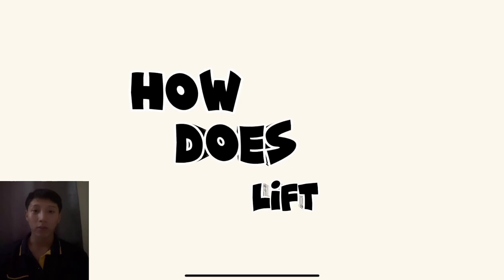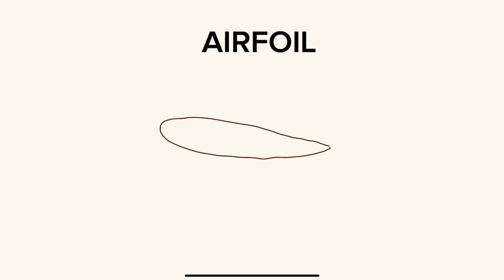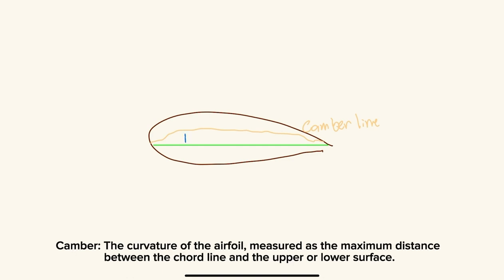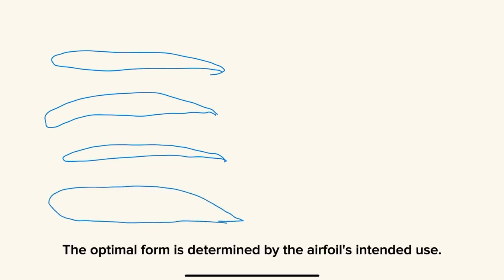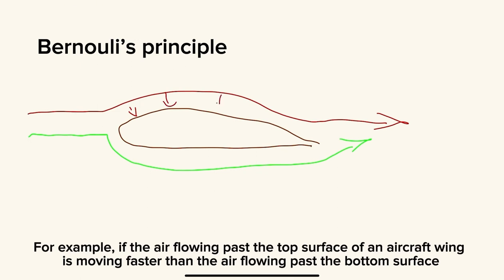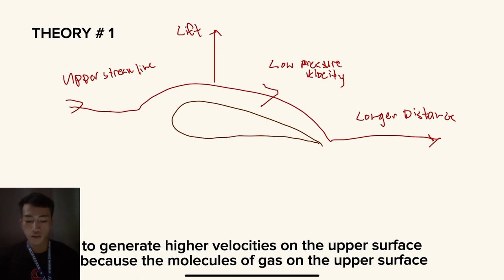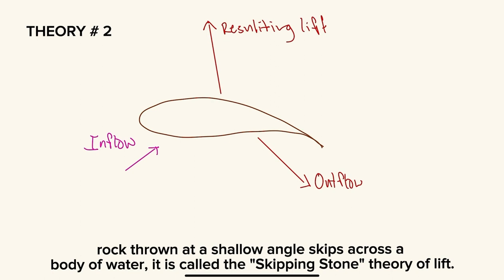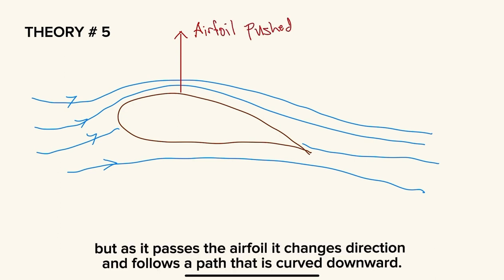How to Produce Lift